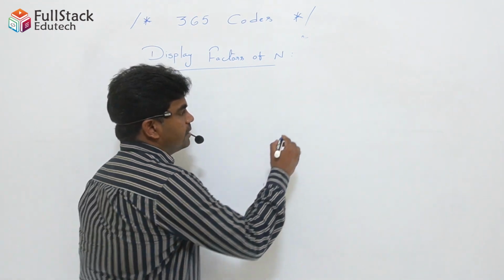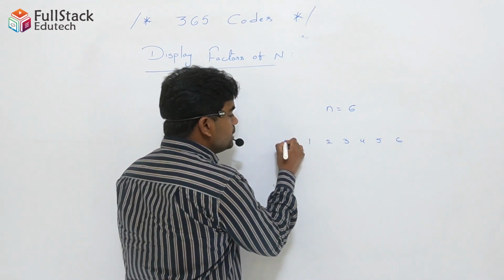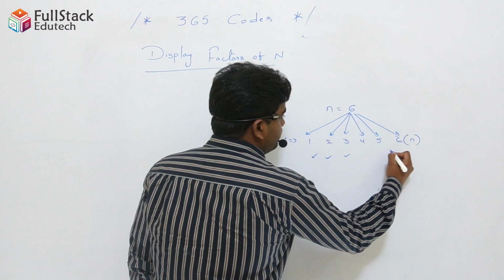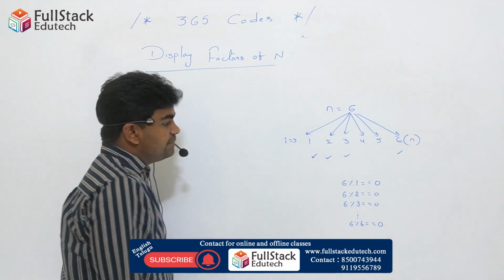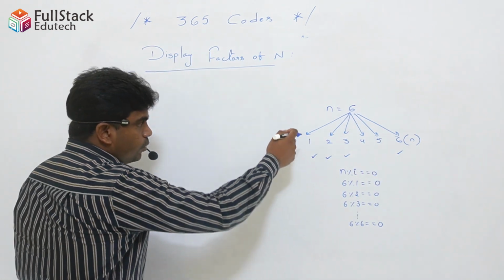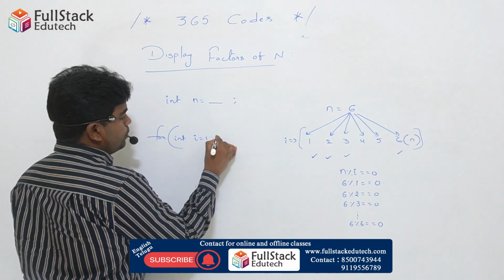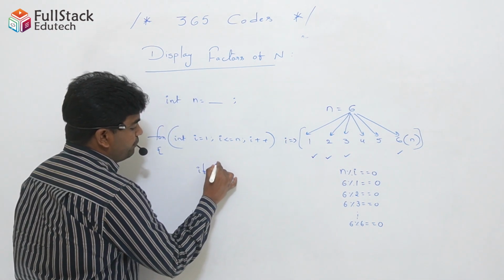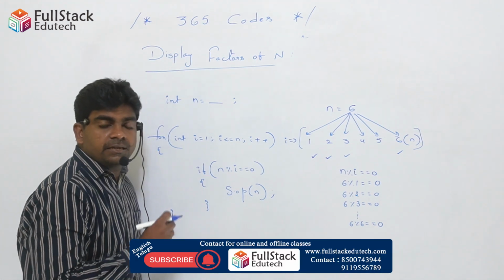Code -1 | Display Factors of Given Number | Java 365 Codes By Srinivas | FullStack Edutech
In this Playlist we are going to upload 365 programming videos which will help you to master you coding skills and also to clear the interview round easily. Based on your interest and time you can learn these programs . We will upload all these 365 programs in one month time.

This video clearly explains about How To Display Factors of Given Number
1. Java Full Stack
2. .Net Full Stack
3. UI Full Stack
4. Python Full Stack
5. Data Structures
6. Individual courses like java, python,c , c++ , .net , android and much more...